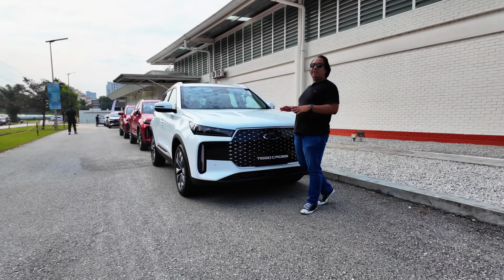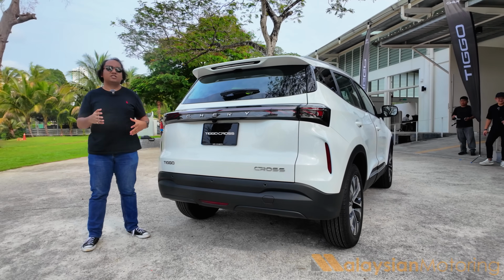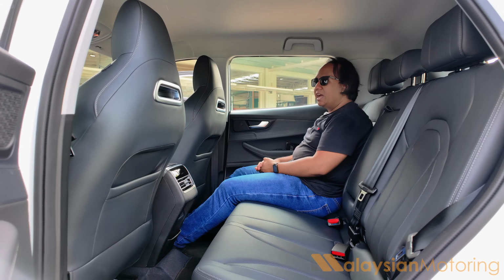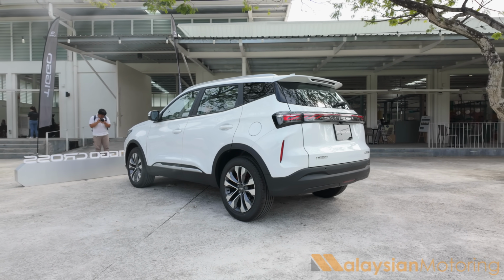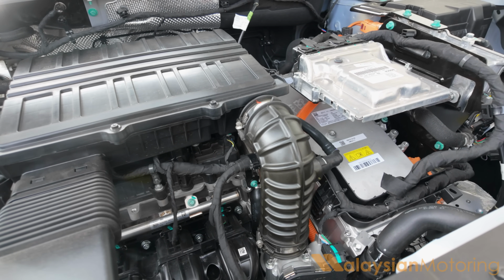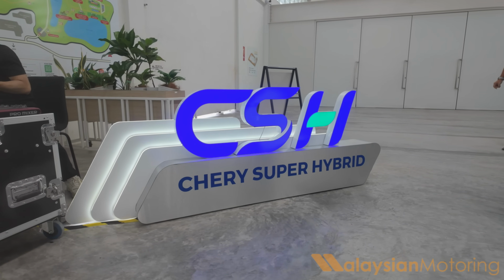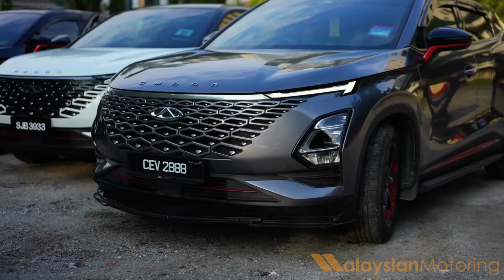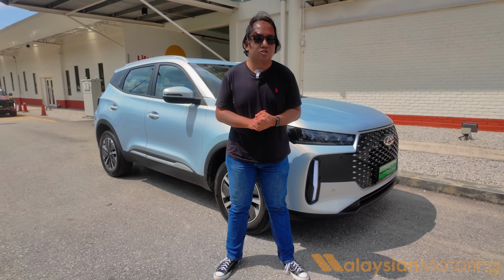2025 Chery Tiggo Cross from RM89k + We Grill The Local VP!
After something of a dormant period, Chery Auto Malaysia is set to rock 2025 with no less than three new models – but the very first is set to be the biggest hitter of the lot. The Chery Tiggo Cross aims to offer more space than a Perodua Ativa and more practicality than a PROTON X50, with both hybrid and turbocharged powertrains to match the Honda HR-V. But the real kicker? It'll be priced well beneath the Japanese offering, too.

00:00 - Driving the Tiggo Cross?
00:23 - Walkaround
03:09 - Interior
06:59 - Driving the Tiggo Cross 1.5 Turbo
11:38 - Driving the Tiggo Cross 1.5 Hybrid
15:07 - Interview With Michael Chew, VP Chery Malaysia
19:07 - End Of Questions
20:15 - Final Thoughts
20:51 - Outro